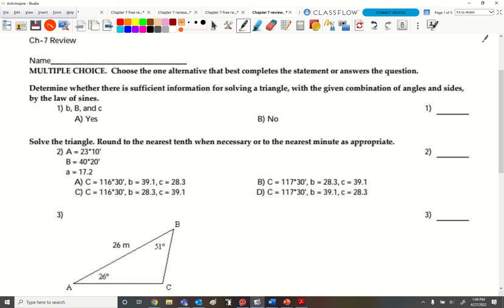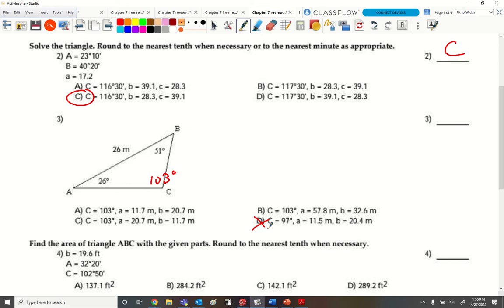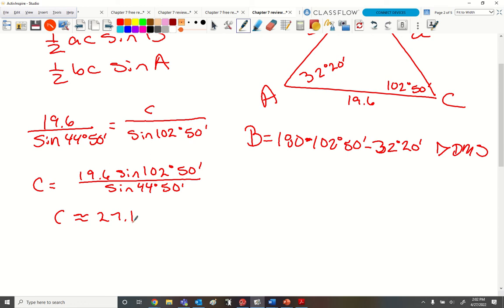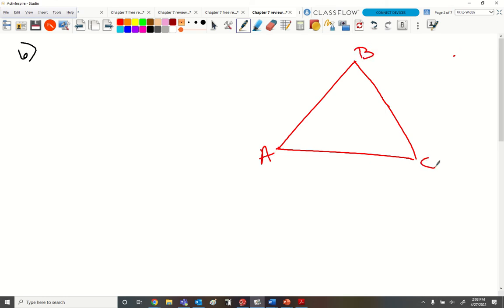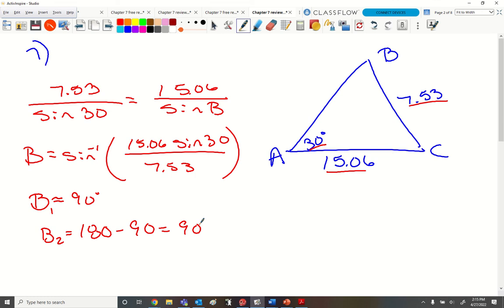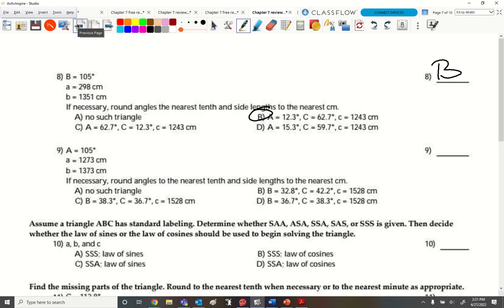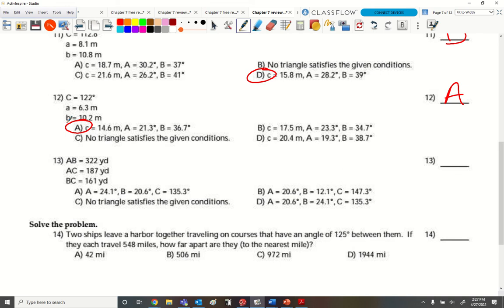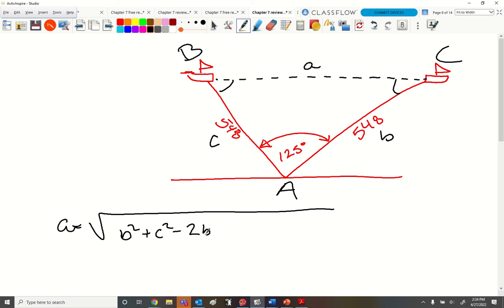MAT 182 Trigonometry Unit 7 Multiple Choice review